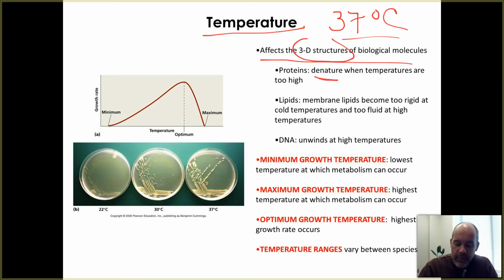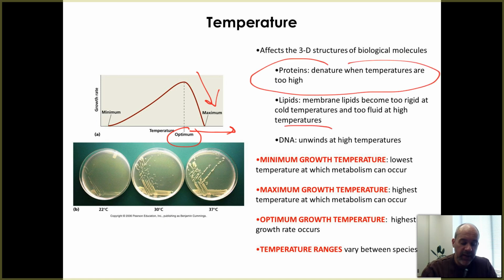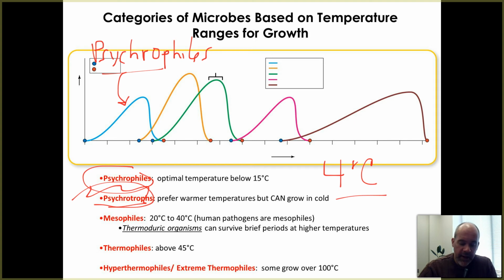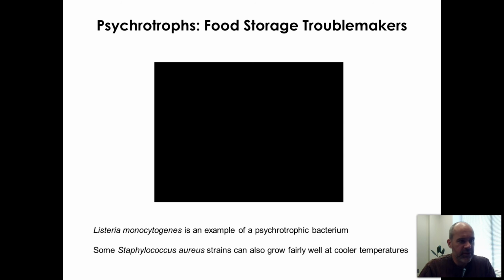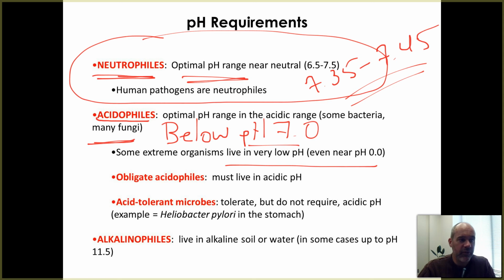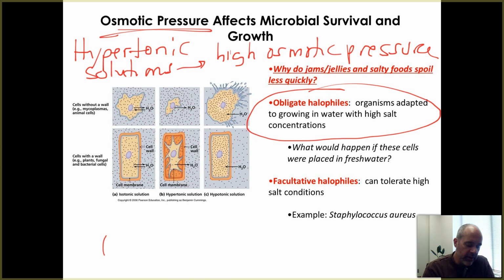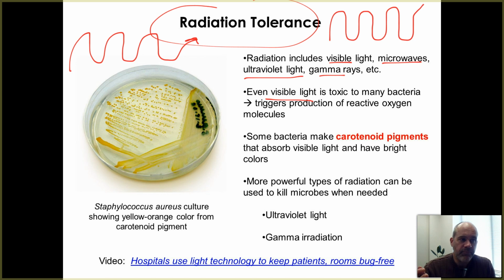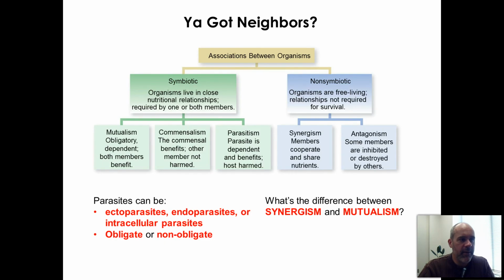BIO 220 - UNIT 2 - LEC 3 - MORE ENVIRONMENTAL FACTORS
This video clip covers more environmental factors that affect the growth of microbes, including temperature, pH, osmotic pressure, and radiation tolerance.